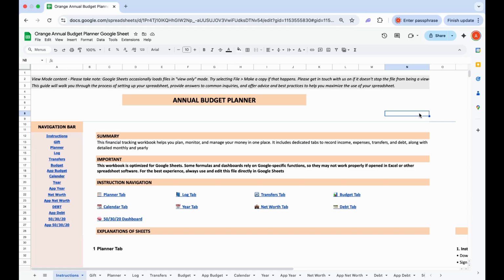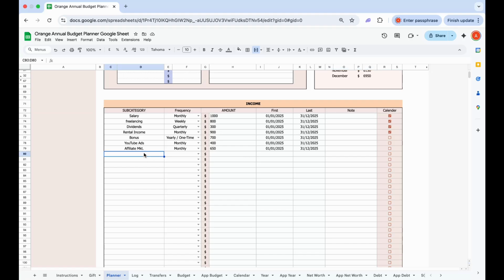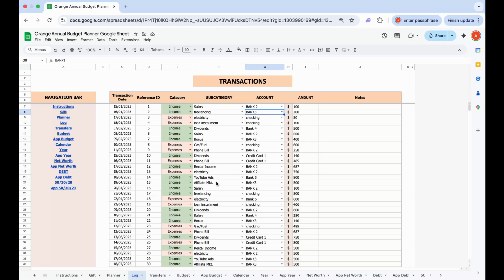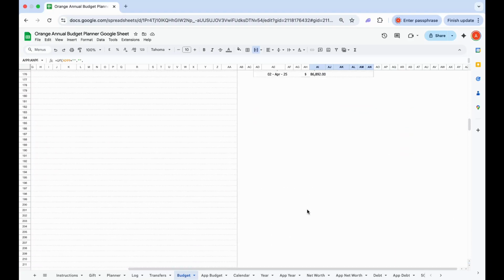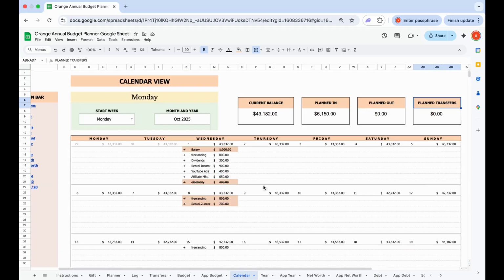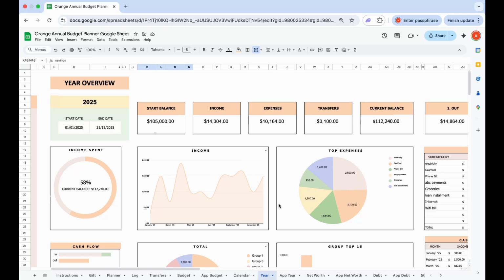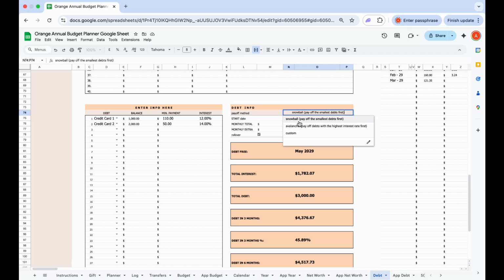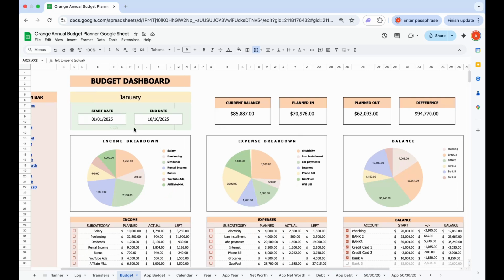Annual Budget 50 30 20 Tutorial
How to Use the Annual Budget 50/30/20 Template

Want to take control of your money this year? 💰
In this tutorial, I’ll show you exactly how to use the Annual Budget 50/30/20 Template — a simple and effective way to plan your income, track your spending, and grow your savings all in one place!

This video walks you through how to set up, customize, and update the template step by step — perfect for beginners and anyone who wants to get better with budgeting.

🧾 What You’ll Learn:

✅ How to enter your income and monthly expenses
✅ How the 50/30/20 rule works (Needs, Wants, Savings)
✅ How to track spending automatically throughout the year
✅ How to adjust your budget to stay on target
✅ Tips for using the template in Excel or Google Sheets

📊 Template Highlights:

Auto-calculates 50/30/20 split based on your income

Color-coded progress bars for easy tracking

Monthly & annual summary view

Ready-to-use and fully editable

Works for personal or household budgeting